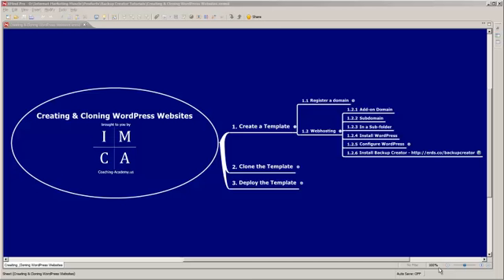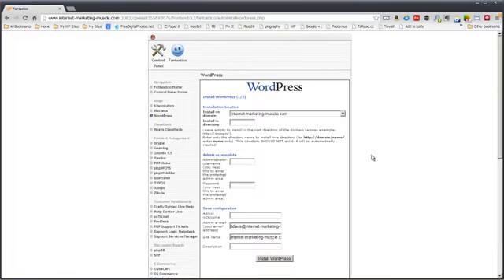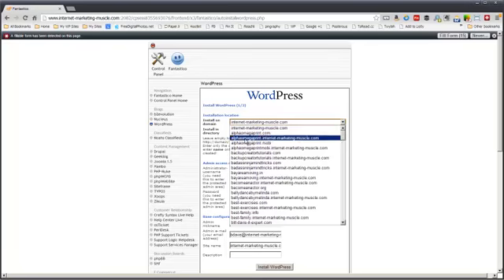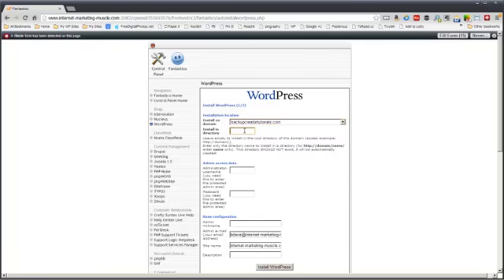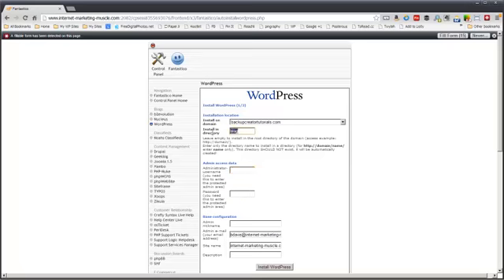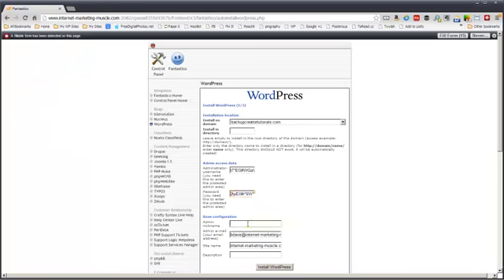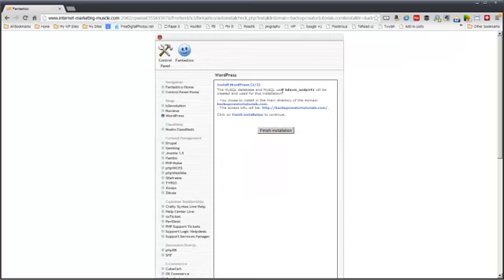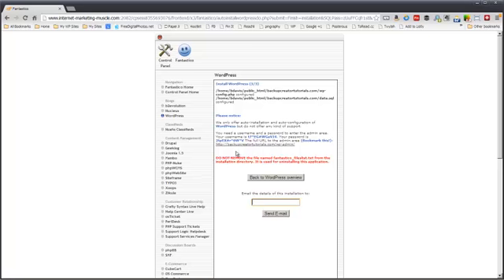How to Install WordPress Using Fantastico (an automated script in cPanel)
In this video, you will learn how to install WordPress using a script installer called Fantastico, which in installed on many webhosts. You can find it in your cPanel.

You can literally install WordPress in less than 5 minutes and be up and running in no time.